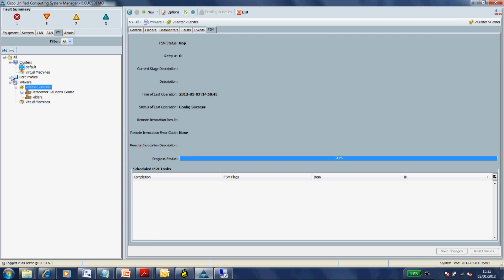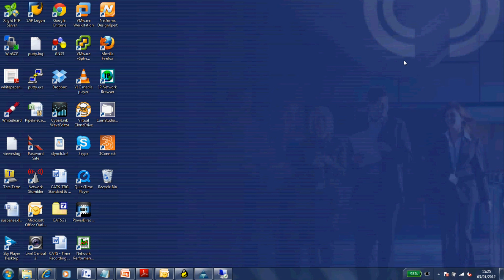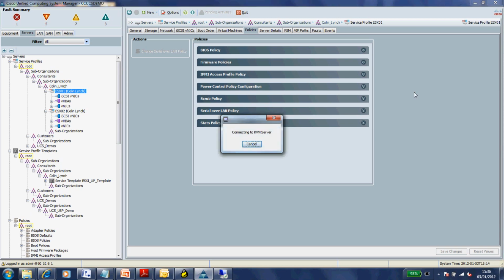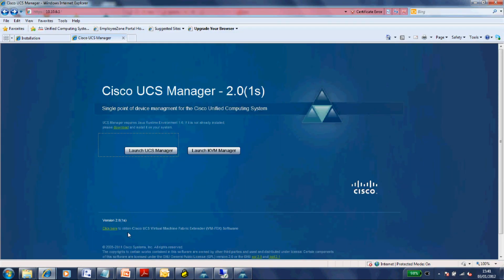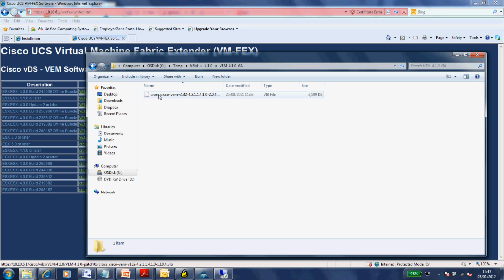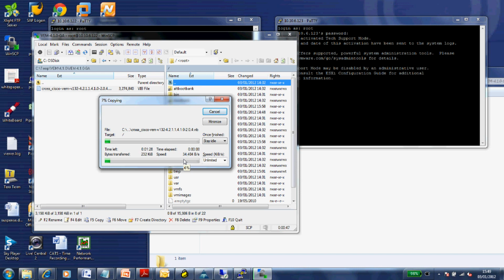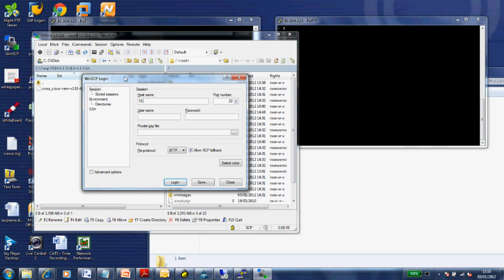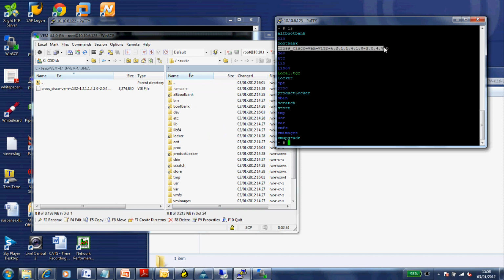VM-FEX Emulated Mode Configuration (2/3)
Cisco VM-FEX Emulated Mode  Configuration